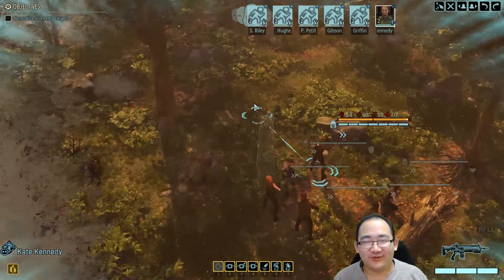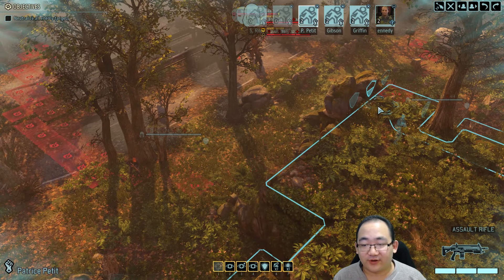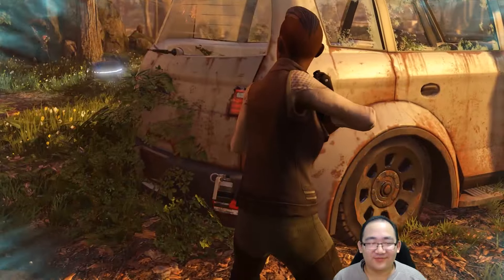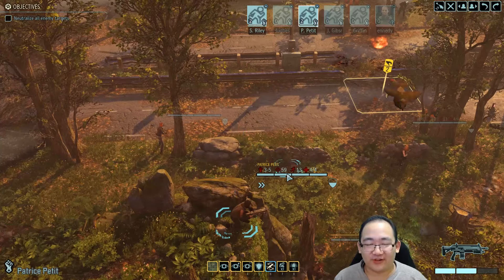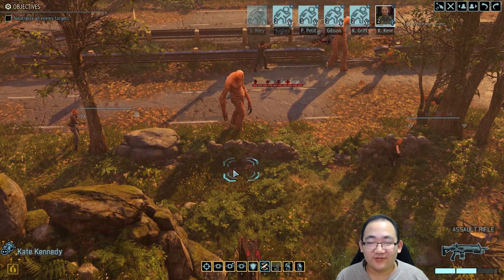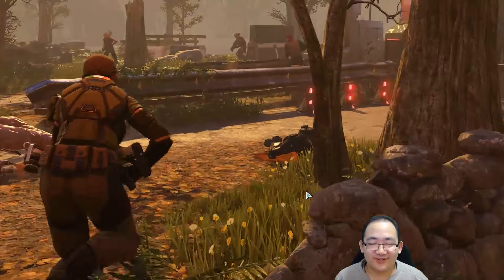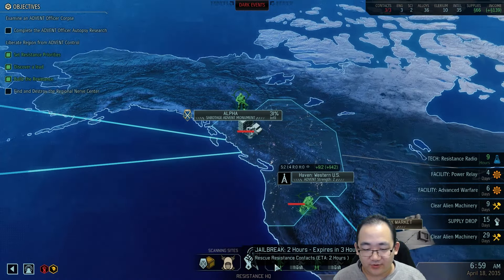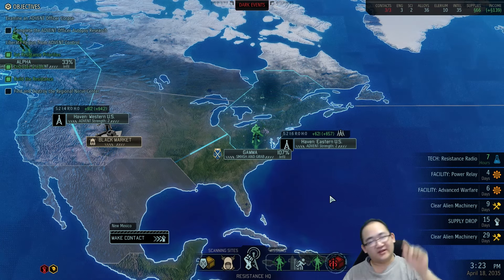I Call Shotguns! | XCOM2 LW2 1.4 (Veteran) S3E14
Operation Chopping Tracker - Interrupt ADVENT Spy Meeting
| Length: 11:53

Mod List:
Advent Flashlights
Drone Reveal Animation
LW2: Rebel Job Selector
More Environmental Lighting
Reliable Ever Vigilant
Robojumper's Squad Select
Show More Buff Details
CapnBubs Accessories Pack
Suppression Visualization Fix
Metal Over Flesh: Upgradeable SPARKS
Commander's Choice
iSky's Big LW2 Name Mod
New Target Icons
Expanded Callsigns and Nicknames
Pod Activation Preview
Upcoming Events in Hours
Quick Soldier Info
Perfect Information